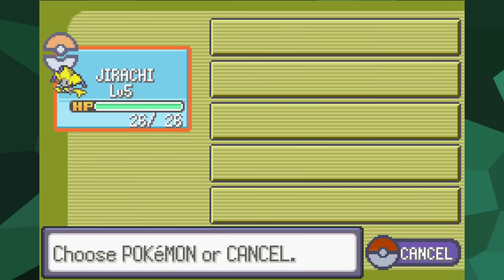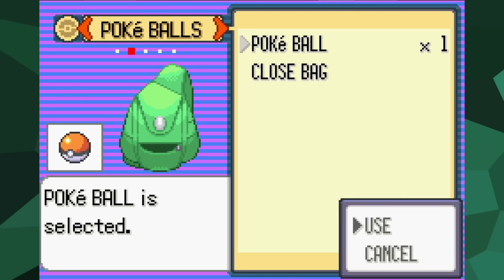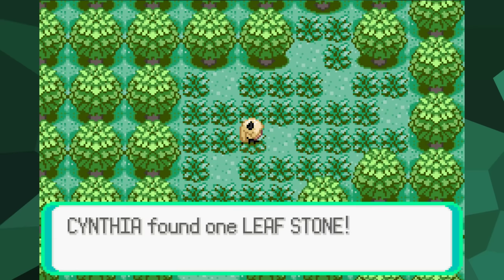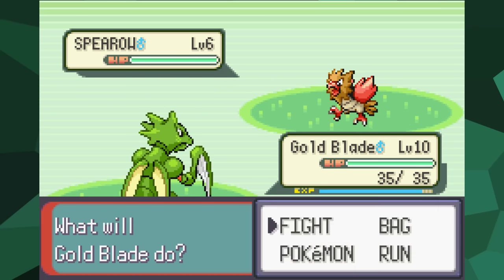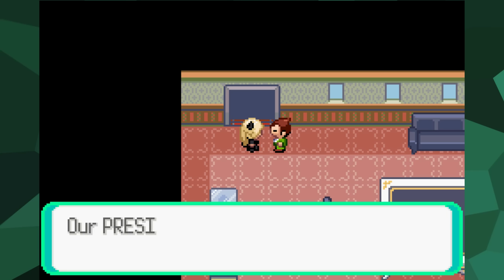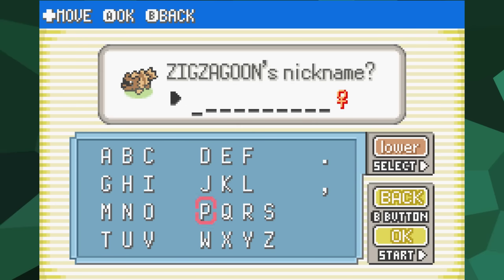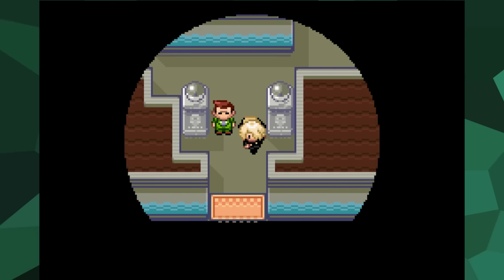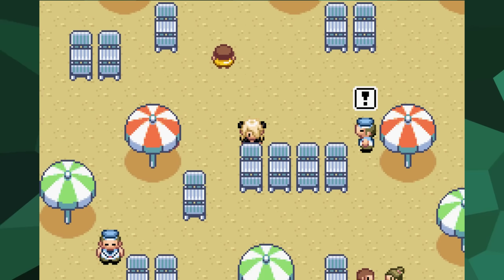Pokemon Emerald Egglocke Randomizer | PART 1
My fans have submitted over 100 Pokemon eggs. Will they be enough to complete the game?